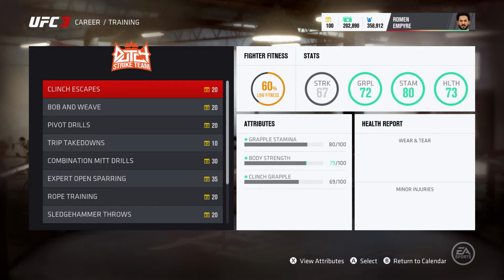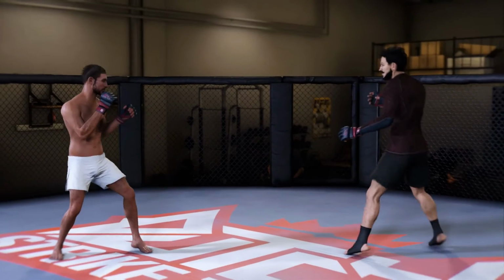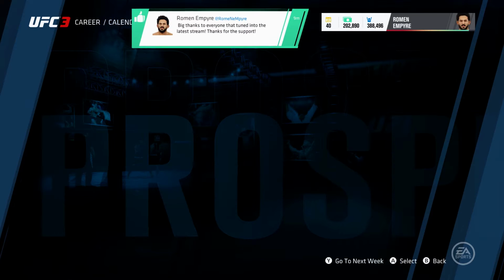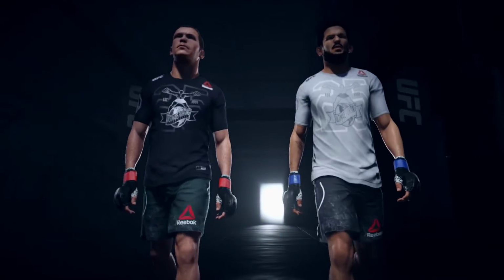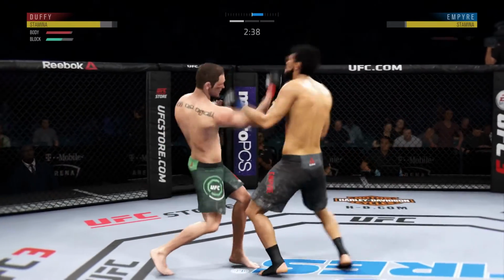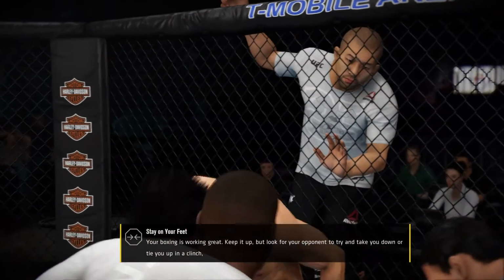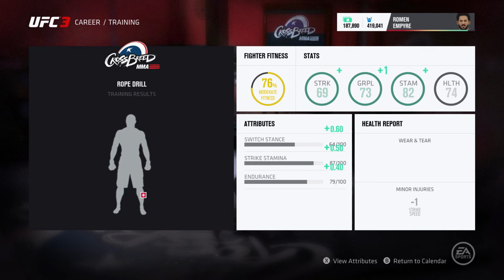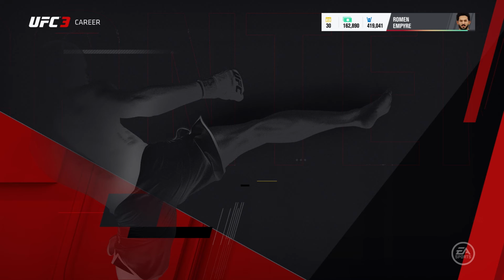"Romen VS Duff Man!" | UFC 3 | #6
Romen Empyre finally faces off with his latest rival! Can he recover from his earlier setbacks and turn things around with a big win?!